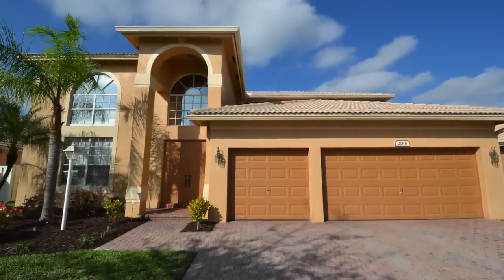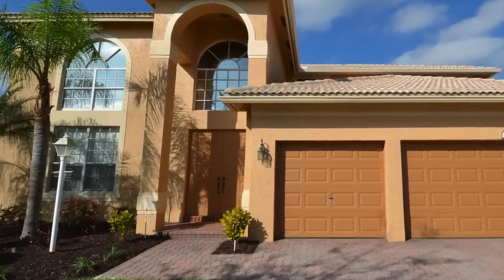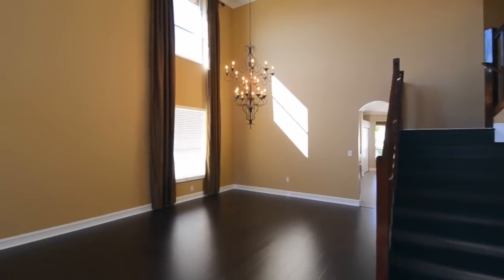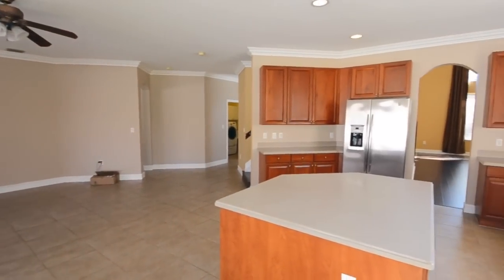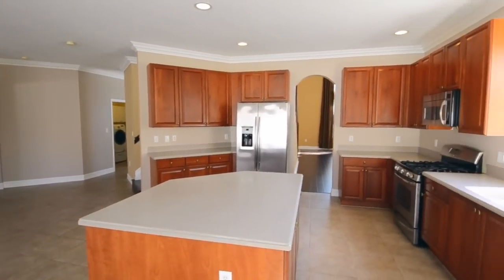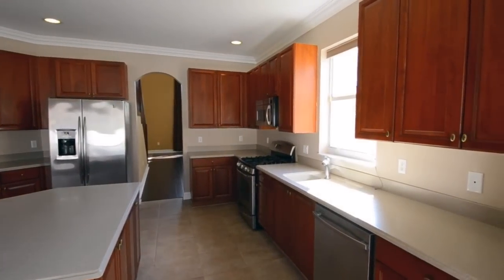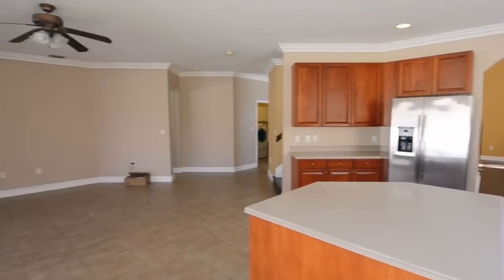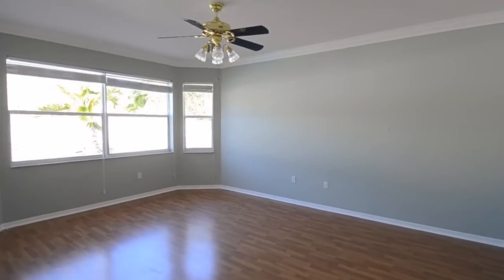Pembroke Falls - Rare 5 Bed Kingston Model Home For Sale - Willard Realty Team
Rare 5 Bedroom, 3.5 Bathroom, 2 Story, Kingston Plus Model Pool Home with a Loft and 3 Car Garage located in Pembroke Falls -- Palm Cove.  Home features an Open Kitchen with Cherry Wood Cabinets, Corian Countertops, Stainless Steel Appliances and a Large Cooking Island.  Spacious Master Suite with His & Hers Walk-in Closets, Soaking Tub, Open Floor Plan, New Mahogany Laminate Flooring, Grand Double-sided Staircase, Utility Room with High Efficiency Front Loading Steam Washer & Dryer, Covered Patio with Natural Gas Hook-Up for BBQ, Refreshing Heated Freeform Pool and Spa, Expansive Pavered Patio. Great for Entertaining. The Perfect Home for a Large Family! Community with Resort Style Amenities.

Pembroke Falls Community features include a Resort Style Club House, Ball Room (the Falls Room), Heated Swimming Pool and Spa, Gym and Fitness Room, Tennis Courts, Basket Ball Courts, Walking Track, Multiple Tot Lots, Onsite Management and 24hr Security.  Conveniently Located Close to I-75, Shopping and Schools.   Come See this Home Today and Find Out Why So Many People Love Living In Pembroke Falls!  For More information on this Home and the Pembroke Falls Community Call Your Pembroke Falls Experts: Claudia and Justin Willard of Keller Williams Realty at (Se Habla Español) or visit our